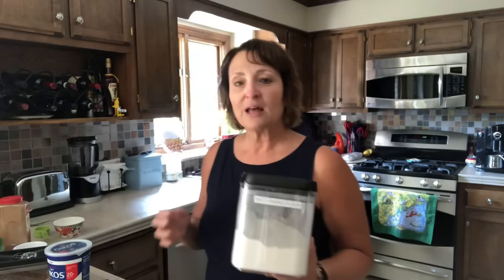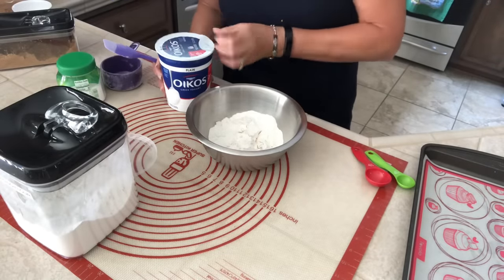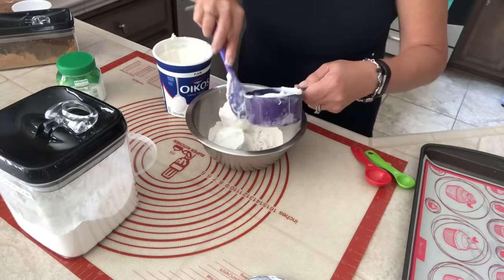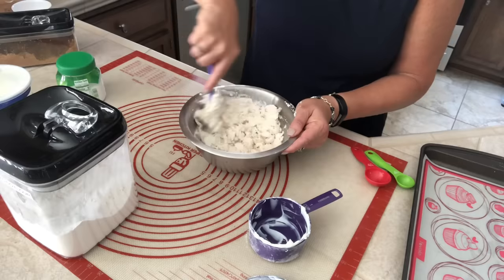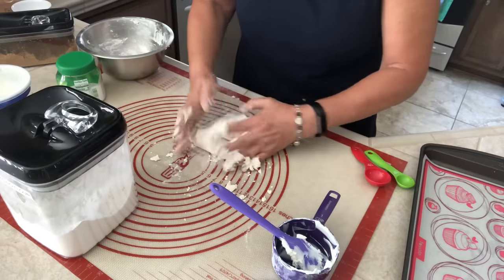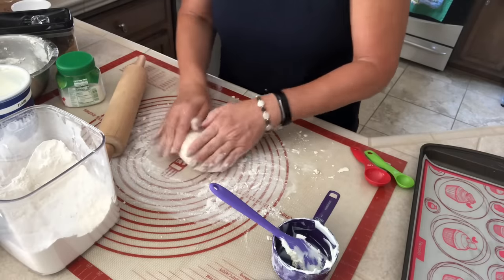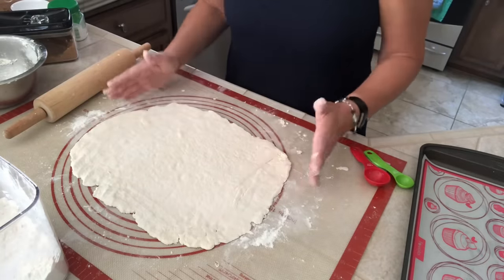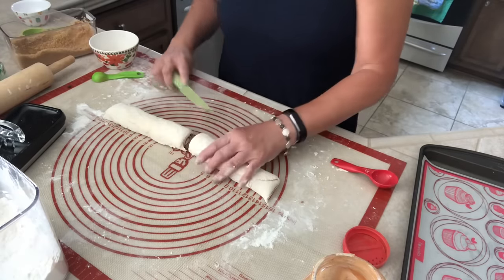My Two-Ingredient Dough Cinnamon Rolls (made with the popular two-ingredient dough - Google it!)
This recipe has more than two ingredients. The cinnamon rolls are made with two-ingredient dough, which is very popular in the WW world. Google it

**Enter ingredients in your WW app for points on your plan**
Two-ingredient dough does it again!  These cinnamon rolls are the perfect addition to my weekend breakfast. I use Sukrin brown sugar and recently switched to Lakanto monkfruit powdered sugar. I make either 6 or 9 rolls from this recipe  (2 ww points either way)
If you are a precise tracker, measure and count the extra flour used for kneading and rolling. I never do, though 😉
✨✨ Since this video was made years ago, I started using butter spray or brush on a thin layer of unsweetened applesauce on the dough before putting on the cinnamon sugar.  ✨✨￼